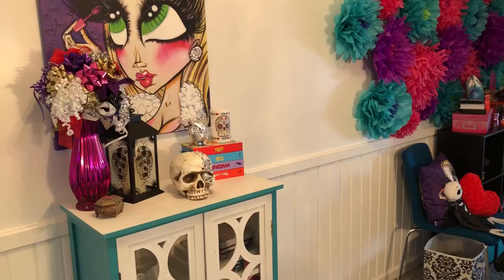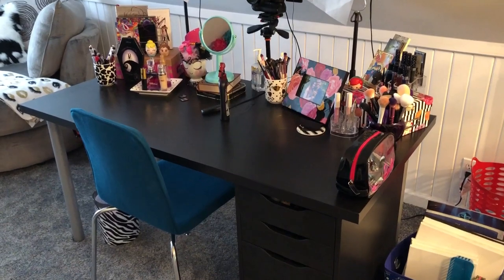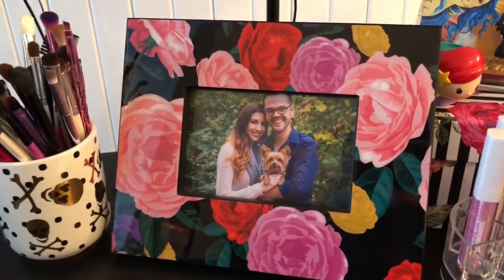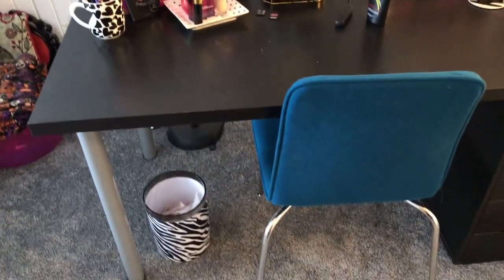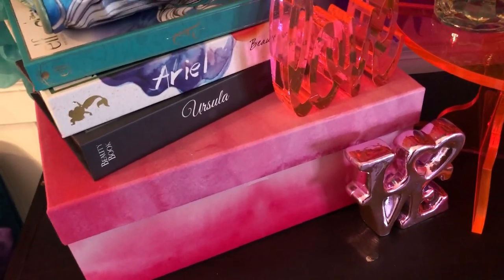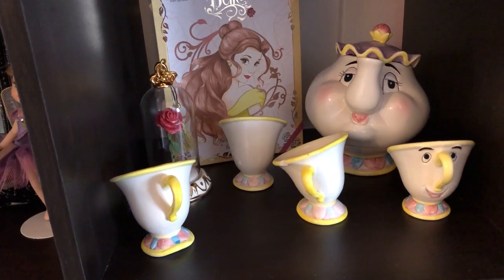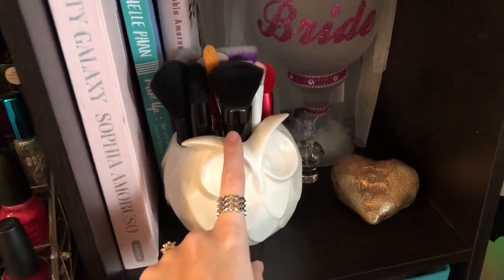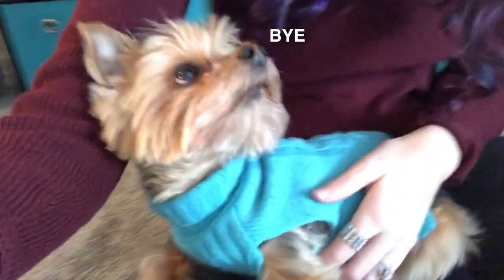Beauty Room Tour | Makeup Room Tour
Hey guys! My Beauty Room Tour | Makeup Room Tour tour is finally up!!! I hope you guys like my new beauty room tour 2018.

Nail polish organizer

Be friends with me on...